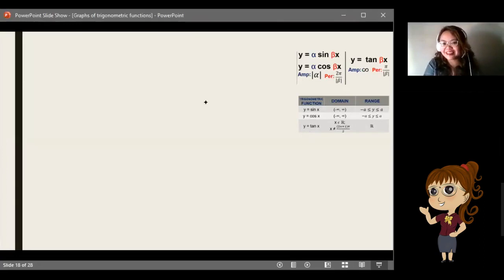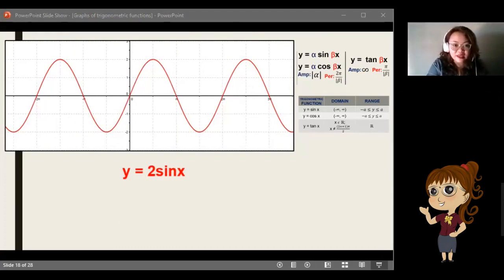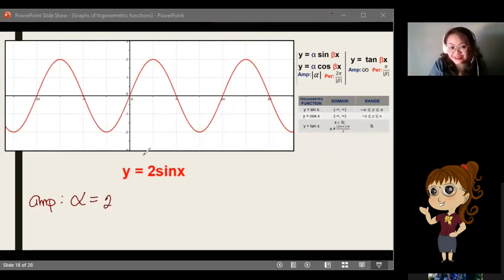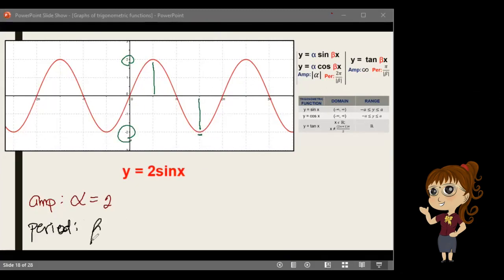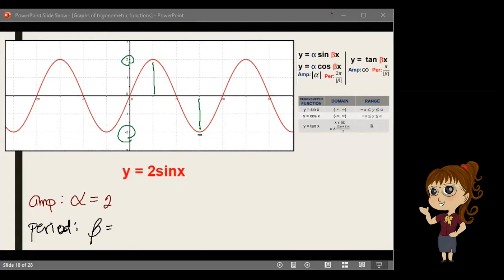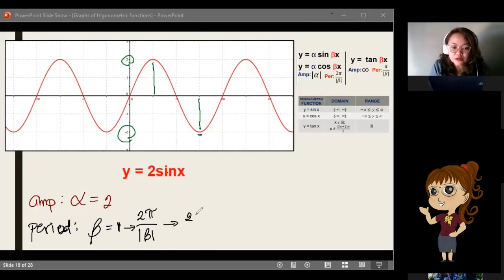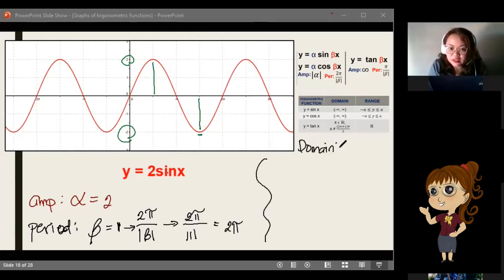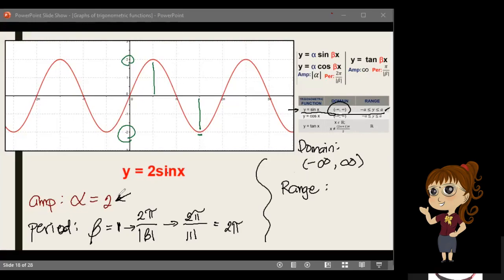GRAPHS OF TRIGO FUNCTIONS | EX 2: SINE